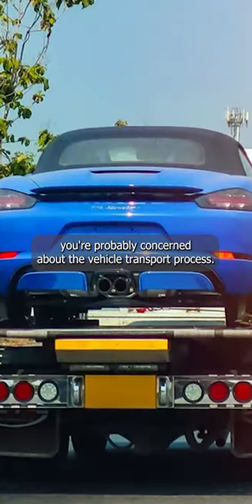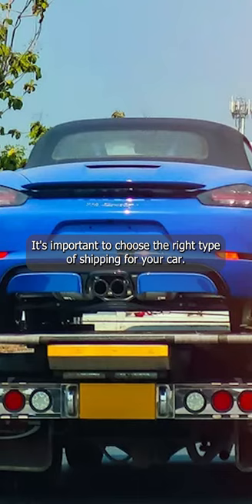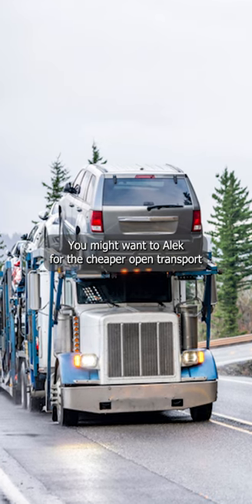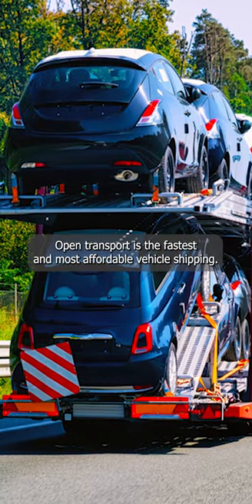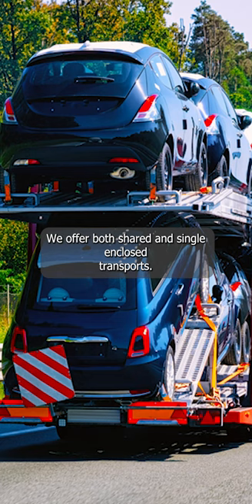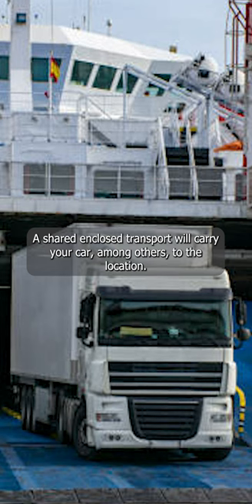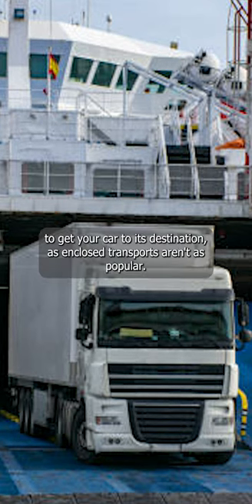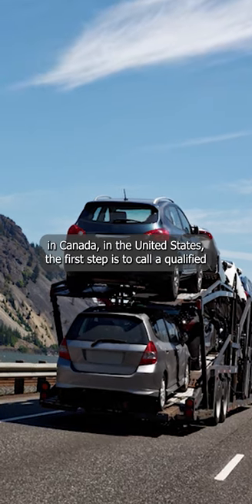A Comprehensive Guide to Auto Transport: How It Works | Ship Vehicles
If you're planning to ship a car, read our blog post first for expert advice.

When it comes to transporting your valuable vehicle, understanding the auto transport process is essential. At Ship Vehicles, we prioritize customer satisfaction and ensure transparency throughout the entire shipping journey. Our experienced team is ready to address any questions you may have, so you can feel confident throughout the process.

*Preparing Your Car for Shipping*
Before entrusting your vehicle to a moving and shipping company, it's crucial to ensure that it's ready for transport. Neglecting to do so may result in additional fees from the shipping company. Here are some key steps to take before contacting your vehicle shipper:

*Cleanliness*
Thoroughly clean both the interior and exterior of your car. Remove any personal belongings and clear out items such as luggage racks and antennas that are not permanently attached.

*Fluid Check*
Check all fluid levels in your vehicle and ensure that there are no leaks. Properly sealed fluids are crucial for the smooth transportation of your car, especially during long-distance transports.

*Disable Car Alarm*
Disable your car alarm before shipping to prevent unnecessary complications and delays during the transportation process.

*Document Existing Damage*
Maintain a record of any pre-existing damage to your vehicle, including minor issues like windshield cracks and dents. Taking pictures of your car from multiple angles can help hold all parties accountable.

*Types of Car Shipping Services We Offer*
Choosing the right type of shipping service is vital for the safe transport of your vehicle. Ship Vehicles provides various options tailored to your specific needs:

*Open Transport*
Open transport is the most common and cost-effective option. Your vehicle will be secured to a truck and transported alongside other vehicles. While this option is faster due to its popularity, there is a slight risk of weather-related damage, road debris, or vandalism.

*Enclosed Transport*
For enhanced security and protection, enclosed transport is recommended. Your vehicle will be placed in a carrier that is completely sealed off from the outside elements. While this option offers maximum protection, it is typically more expensive.

*Shared or Unshared*
We offer both shared and unshared enclosed transports. Shared transport involves transporting your vehicle alongside others, making it a more cost-effective option. However, it may result in longer delivery times. On the other hand, unshared transport ensures quicker delivery and protects your vehicle from the elements, but it comes at a higher cost.

*The Vehicle Shipping Process*
At Ship Vehicles, we aim to make the vehicle shipping process as simple as possible. Here's an overview of how it works:

*Call Us*
Contact Ship Vehicles to discuss your shipping needs and choose from our range of services. Our friendly customer service team will assist you in scheduling a pickup time that is convenient for you.

*Pickup*
On the scheduled day, our trained moving team will arrive at your location to pick up your vehicle. We handle the entire packaging process and can also accommodate remote vehicle releases if needed.

*Transportation*
Once we receive your vehicle, we take necessary precautions to ensure safe transport. Our experienced team sets up cushioning and carefully packs your vehicle to eliminate any chance of damage. We guarantee that your vehicle will be returned to you in the same condition as when we received it.

*Receive Your Vehicle*
On the agreed-upon day, we deliver your vehicle directly to your new address. There is no complicated paperwork or hassle involved. We drop off your car, hand you the keys, and allow you to focus on settling into your new home.

With Ship Vehicles, you can trust our professional and dedicated team to provide a seamless auto transport experience.

We are an Auto transport company in the United States. Experience the difference with Ship Vehicles, your trusted partner for reliable, affordable, and hassle-free moving and shipping services.